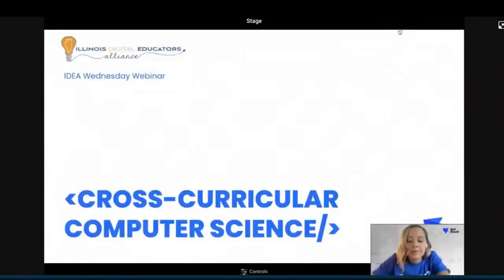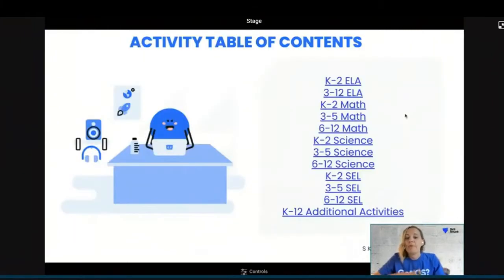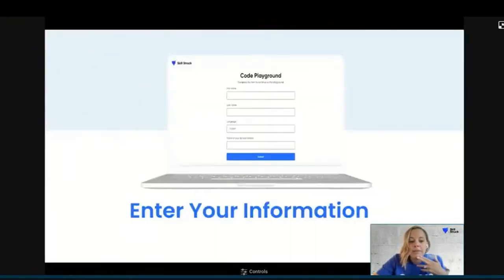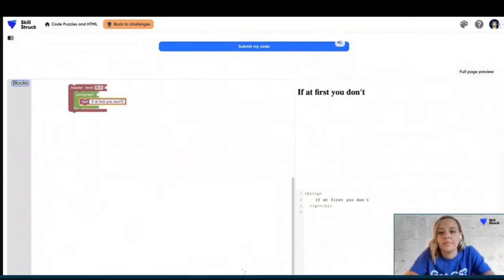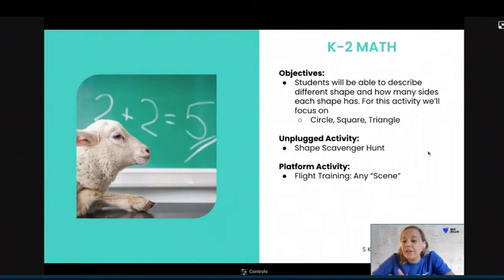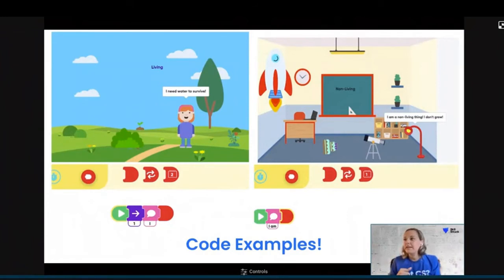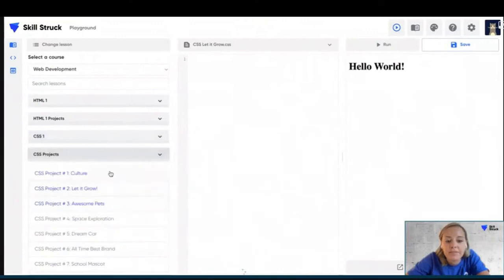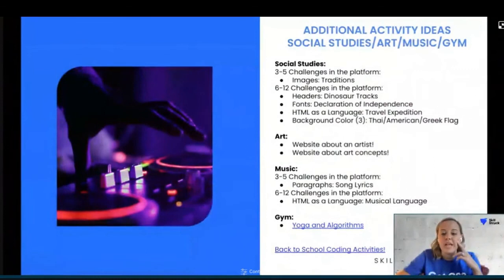Wednesday Webinar | Going Cross-Curricular with CS | Illinois Digital Educators Alliance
Are you a member of IDEA?

IDEA provides resources and learning opportunities to help teachers discover how they can leverage technology to engage, inspire, and reach all learners.

Join Jessica from Skill Struck and gain a variety of K-12 computer science resources that can be integrated into several different subjects. right away!

Did you love this webinar?